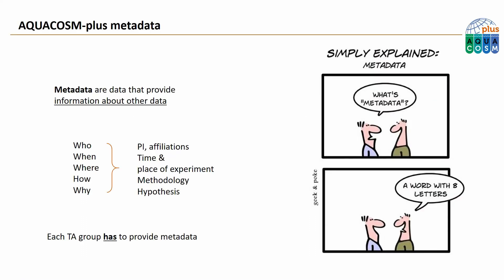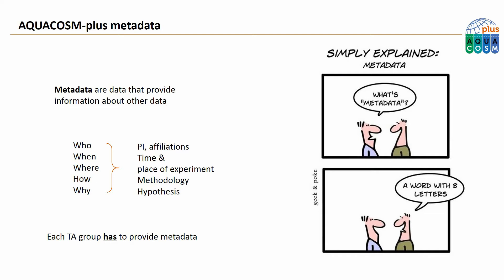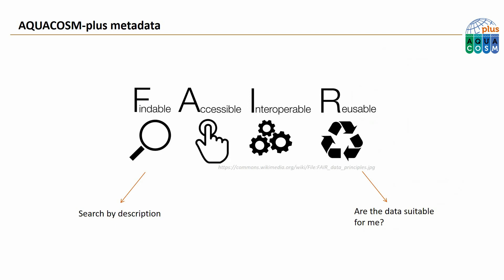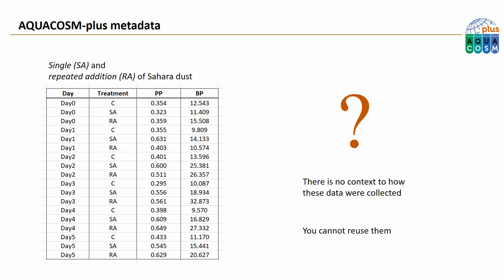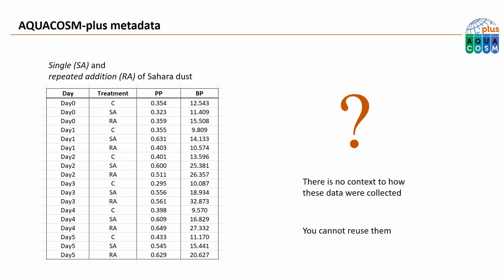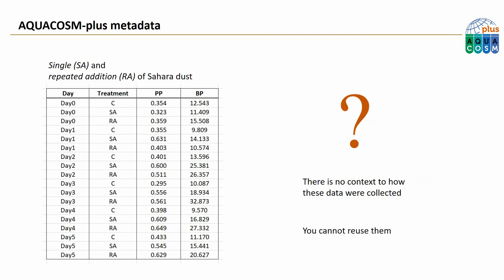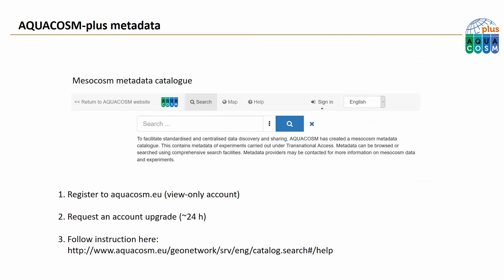Metadata submission guide. Introduction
In this video we briefly describe what are metadata and why it is important for TA users to provide them.